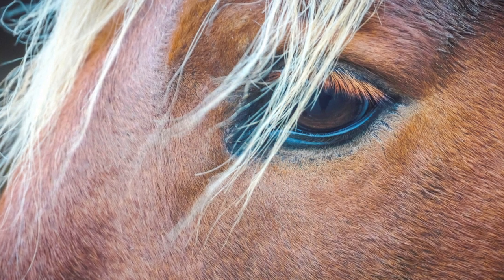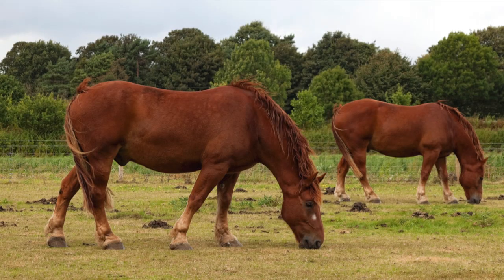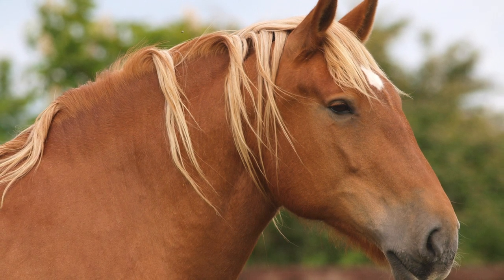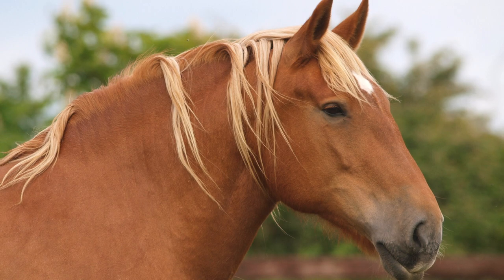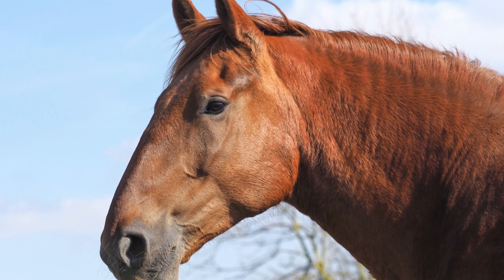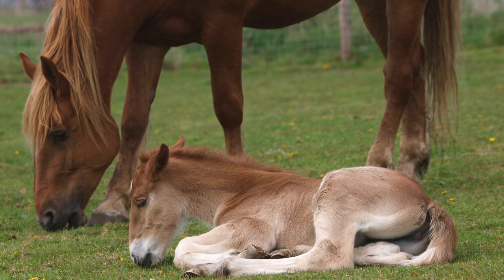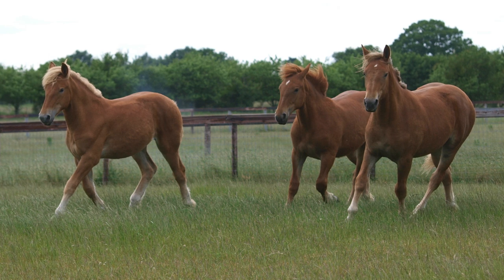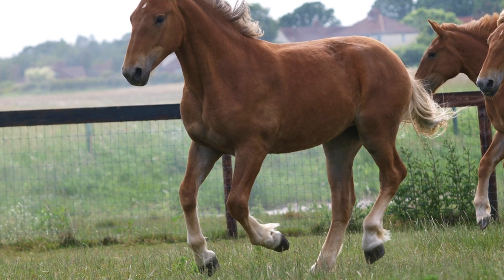Suffolk Punch Draft Horse, An Iconic Powerhouse ~ Spoken by SoTheAdventure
The more I read about these critically endangered horses the more intrigued I became. Please join me as I tell you what I read about the Iconic Suffolk Punch Draft horse.

If you would like to donate, The Suffolk Horse Society is the official charity for the critically endangered Suffolk Punch horse

If you would like to see how you can help the American Suffolk Horse Association →suffolkpunch.com

© All videos were created by SoTheAdventure. Reuse is not allowed.

THE STORY OF THE PRZEWALKSI'S HORSE